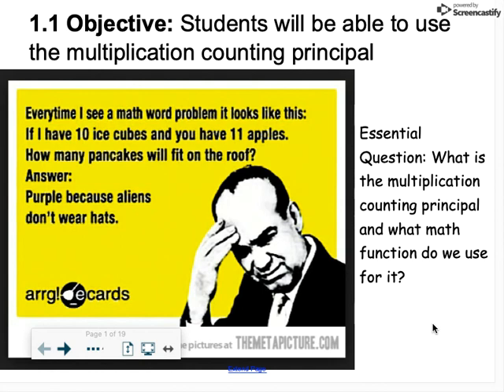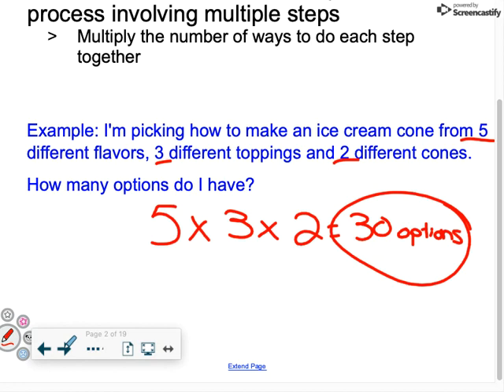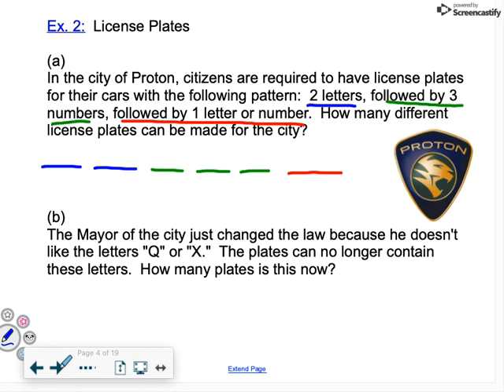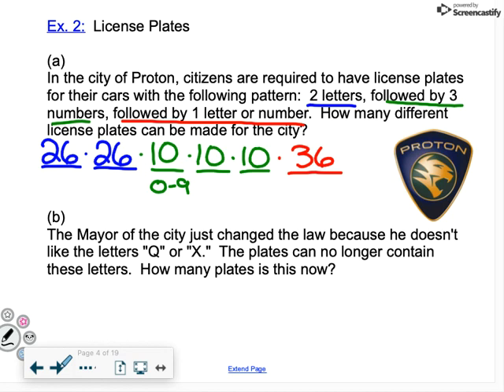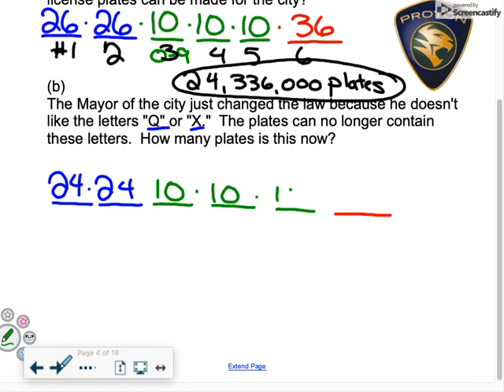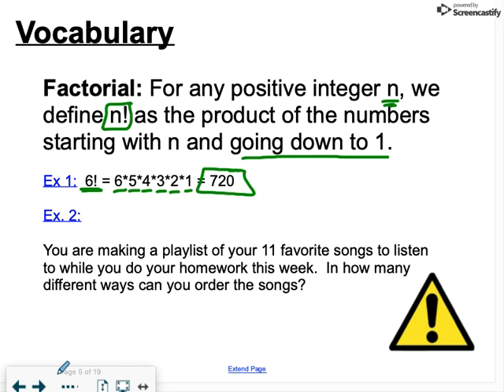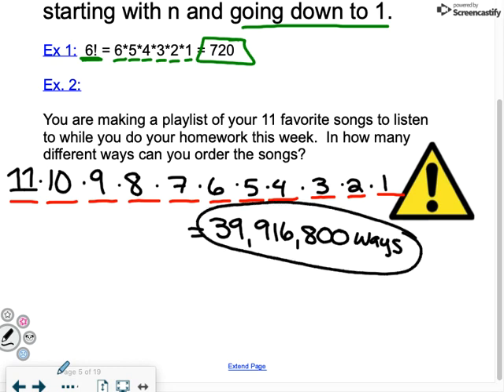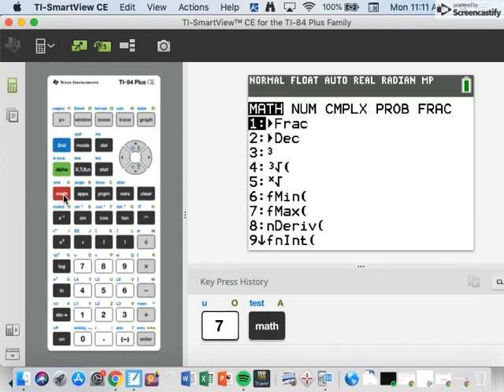1.1 Counting Part 1 (Phelps)